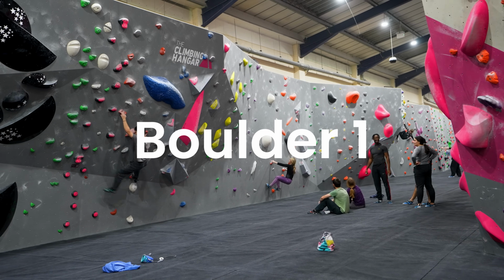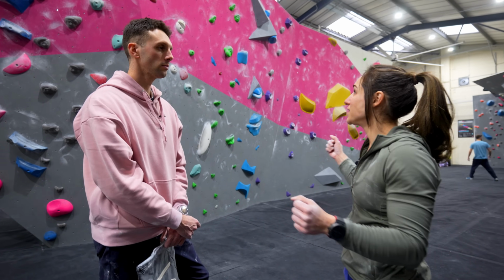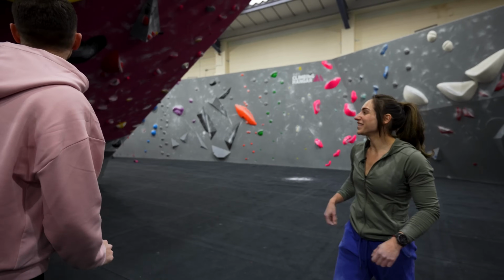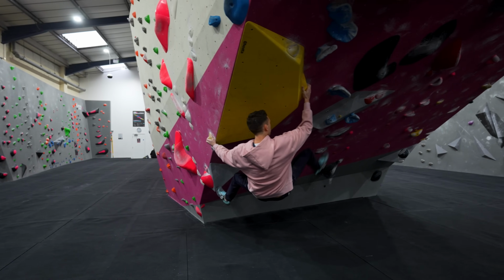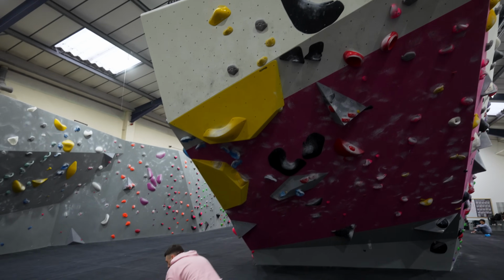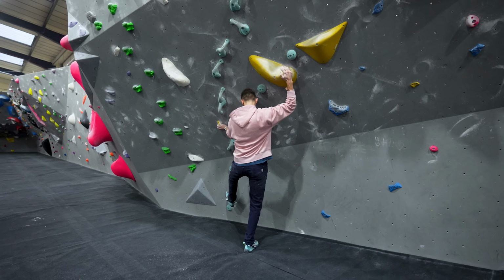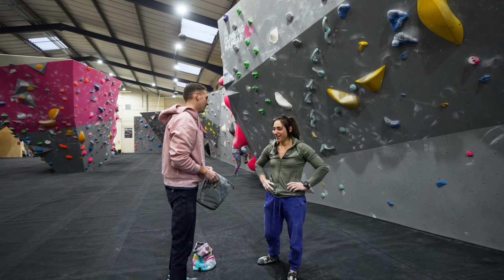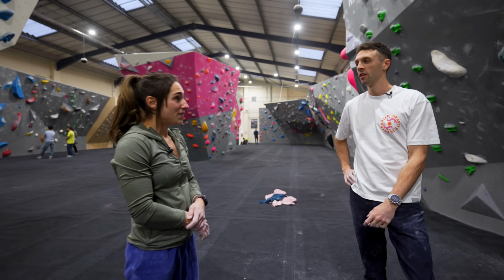Every climber makes these errors (Featuring Josh Rundle)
For this episode we are joined by THE @JoshRundle at Reading's best climbing gym,@climbinghangar2413
Alex Puccio goes around the gym with Josh and explores Josh's "default" style - his strengths and weaknesses on 3 different climbs. One that is fairly "easy" for Josh, one that is a little harder and then a really tough one.
See how Alex shows Josh that he's clearly strong enough, but is making these little errors that add up.
We are sure that many of you make these same mistakes and you have the beauty of learning this session.

We'd like to say a HUGE thank you to The Climbing hangar for hosting us and their warm hospitality. And also to Josh - for being in this episode but also for editing this one, showing us we have a long way to go in this YouTube world yet ;)
Let us know how much you prefer this editing! :D

Key Moments:
Intro: 00:00
Climb No. 1: 00:36
Self Analysis: 01:20
Alex's Analysis: 01:35
What to work on: 02:42
Repeating Climb No. 1: 03:18
Reflection: 03:44
Momentum Drill: 04:15
Boulder No. 2: 06:02
Analysis: 07:17
Alex climbs it: 08:04
Alex's words of wisdom: 08:56
Josh repeats: 09:51
Analysis: 10:50
Josh Repeats: 12:30
Analysis 13:01
Bolder No. 3: 14:52
The projecting begins: 15:22
Learn to FEEL: 17:40
Alex climbs No. 3: 18:20
Keeping tension: 19:06
The power spot: 20:15
Josh pieces it together: 21:08
Analysis: 22:00
Recap: 22:34

✅  About ROAP Coaching.

ROAP Coaching brings Robin O’Leary (RO) and Alex Puccio (AP) together to combine their knowledge so that they can help climbers from around the world achieve their goals, reach their potential, and learn the nuances of climbing, movement, training, and the mind games that make the difference. This channel will share coaching videos and climbing, traveling, and training videos.